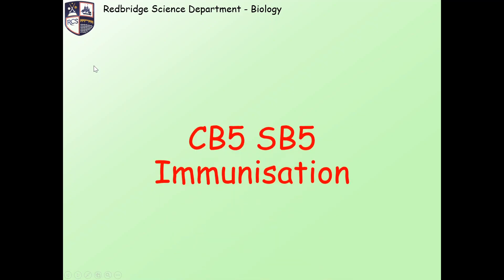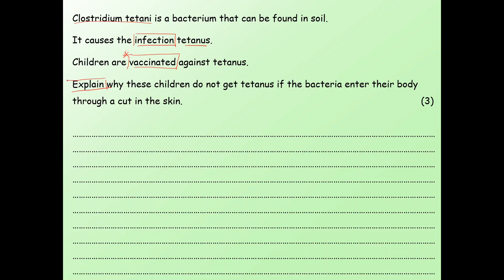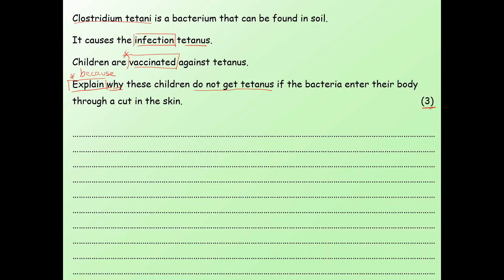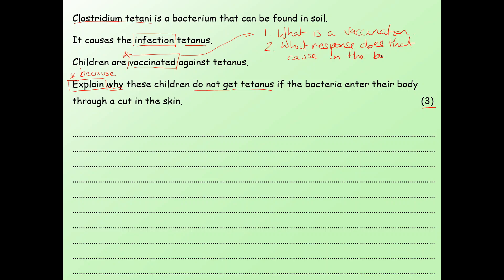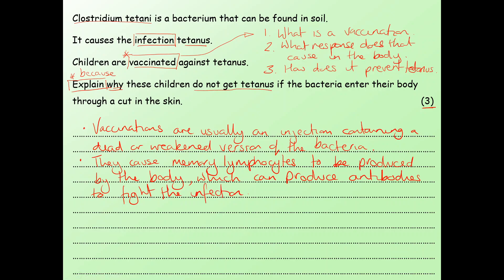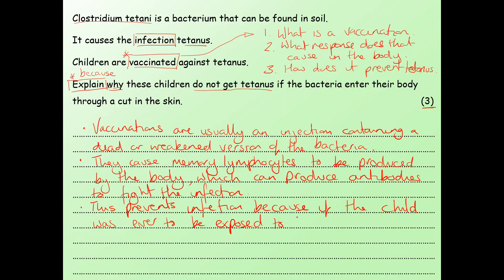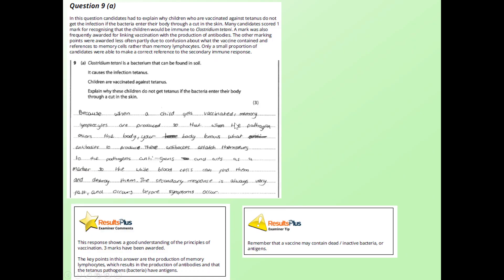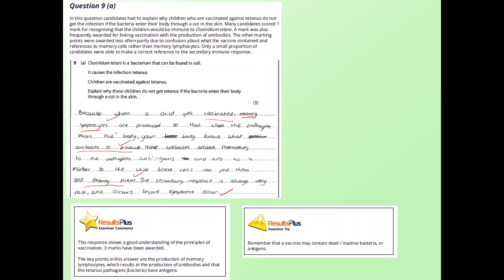CB5 SB5 Immunisation exam question walkthrough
In this video it looks at a 3 mark question on vaccinations, it also then shows an exemplar answer.